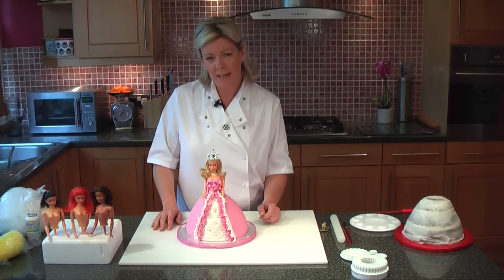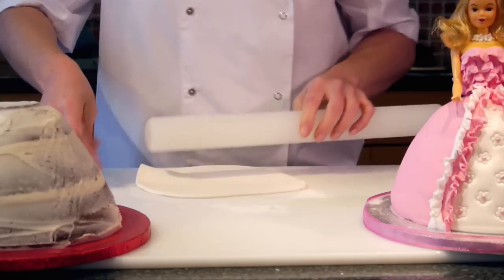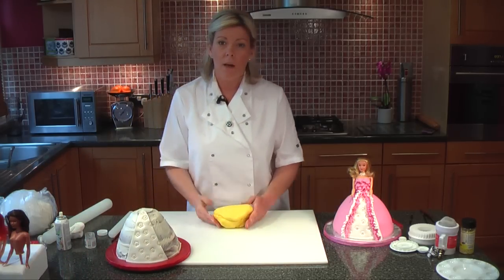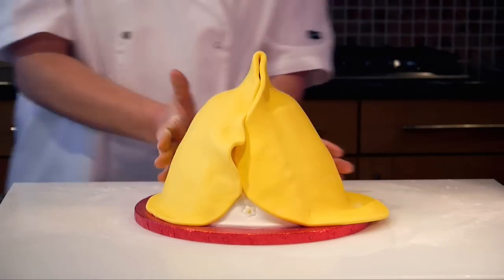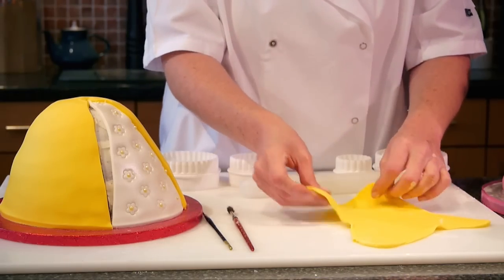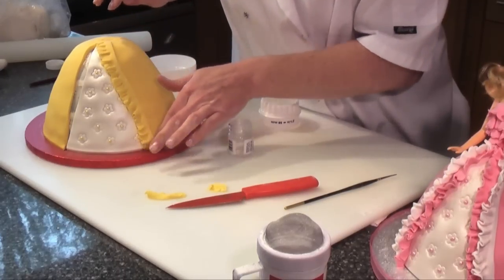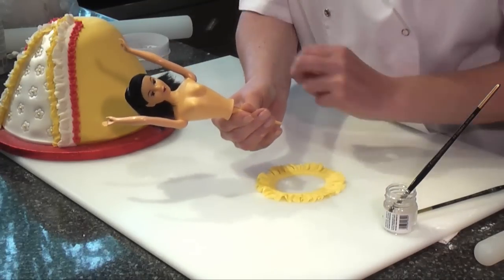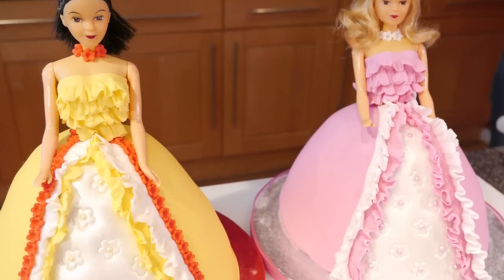How To Make A Barbie Doll / Princess Cake with icing - Cake Craft World Video 9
This easy to follow step-by-step video demonstrates how simple it is to make a beautiful princess cake that will make any little girl jump for joy.

•  Classic Wonder Mould or a tiffin tin
•  Cake mix (equivalent to a 10" round cake)
•  Doll pick
•  Buttercream & jam
•  Large rolling pin
•  10" round cake board
•  Icing sugar to dust
•  Edible glue or cooled boiled water
•  1.25kg sugarpaste -- colours to suit personal preference
   (250g & 1kg of complementary colours)
•  Small flower cutter (we have used a PME blossom flower plunger cutter)
•  PME pearl lustre spray or pearl lustre dust
•  Coloured edible pearls
•  Garrett frill cutter or fluted biscuit cutter
•  Soft bristled paint brush
•  Small sharp knife
•  Crown (optional)